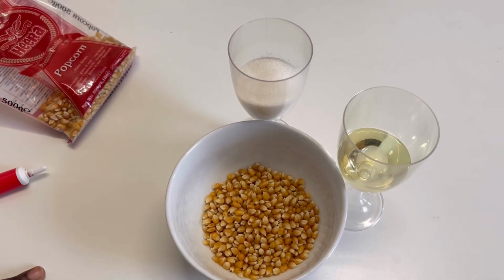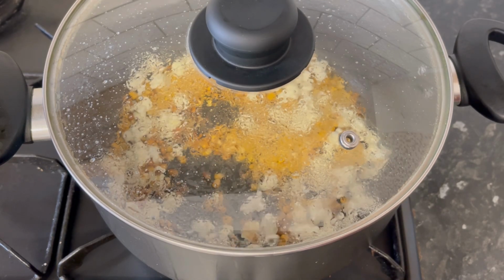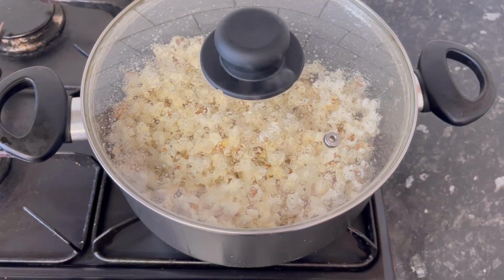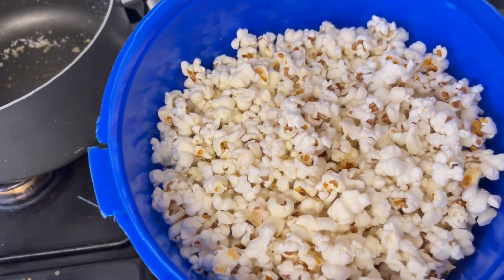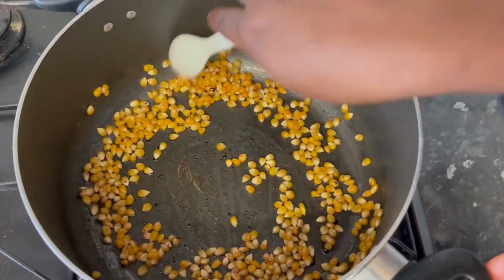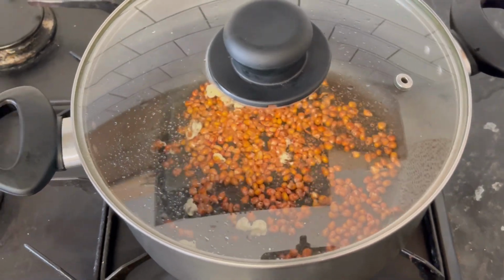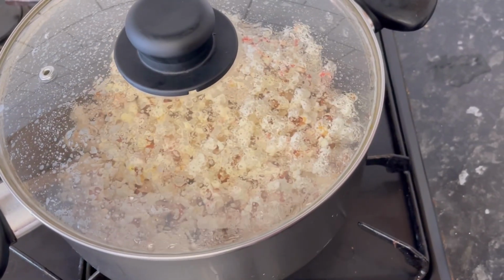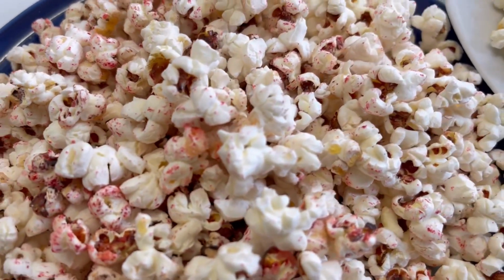Secrets Of Making Popcorn With No Burning / How To Make Popcorn At Home/ Commercial Popcorn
Home made popcorn,no burning